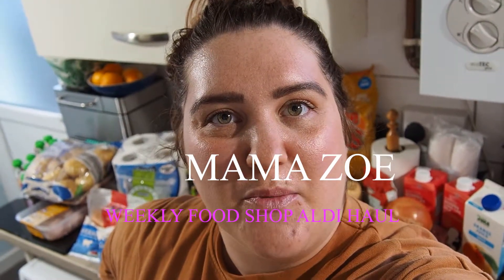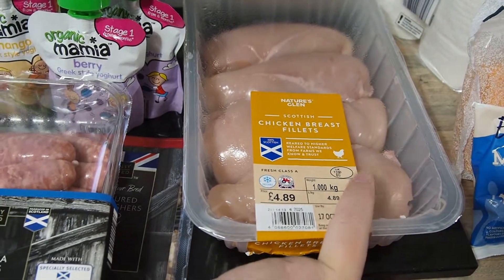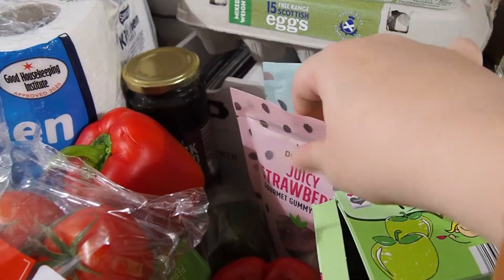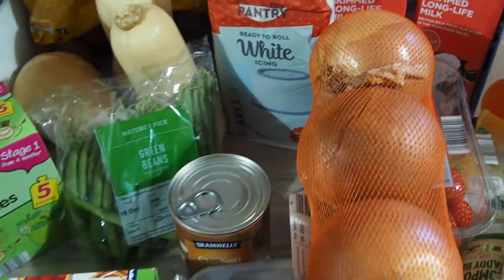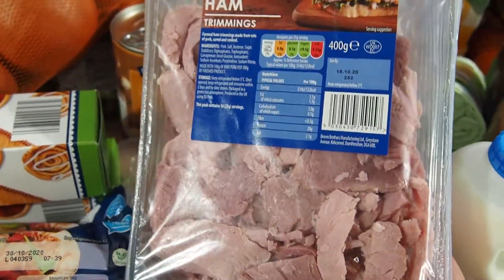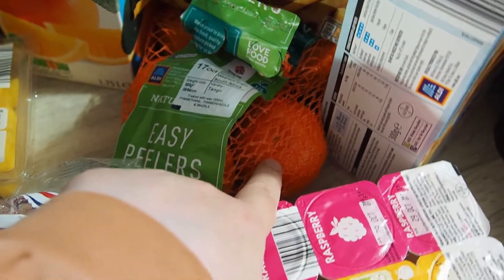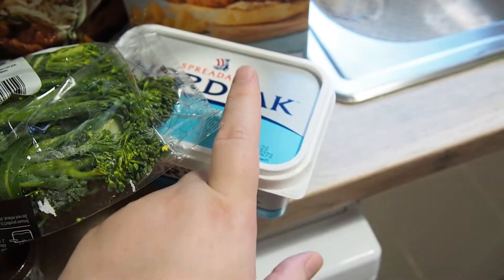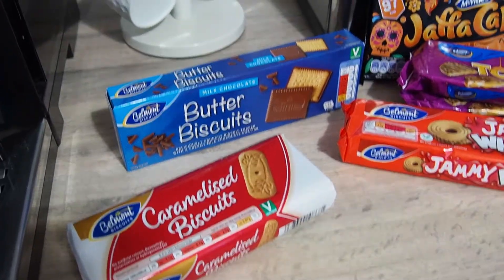Weekly Food Shop Aldi Haul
My first Aldi food shop haul! I hope that you get some meal ideas from me and enjoy watching my little weekly food shop for our family of 3!
Hi Guys! My name is Zoe; I’m a married mum of one. I live in Scotland with my Husband, Michael, our little boy, David and our furry baby, Eddie. I started my channel when I was pregnant with David in 2019 to try and document some of the journey and be able to look back on it in years to come. I also wanted to build up my confidence as I am quite a shy person in reality.
My videos mostly include Hauls, Vlogs about pregnancy and parenthood, with a bit of lifestyle- cooking and cleaning mostly- thrown in. Anyway, I hope you enjoy watching! 😊